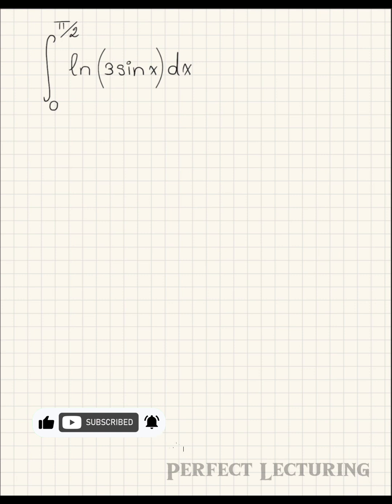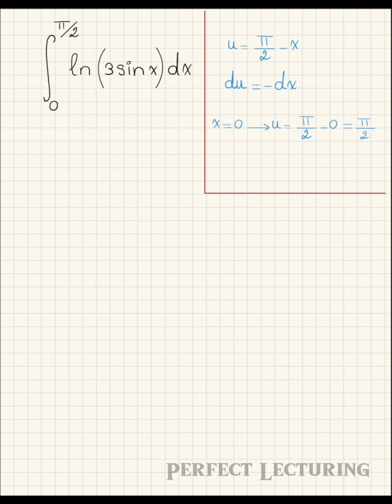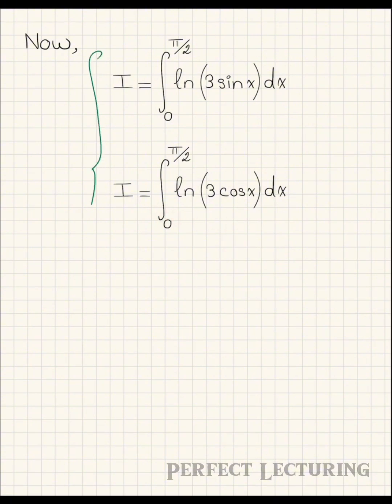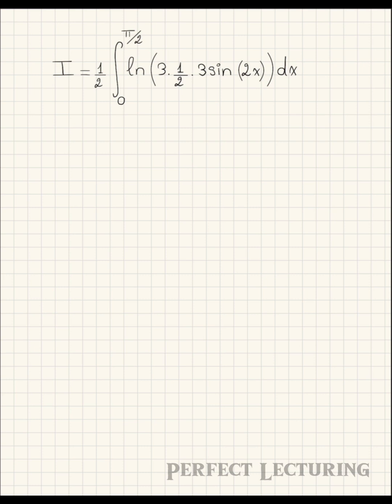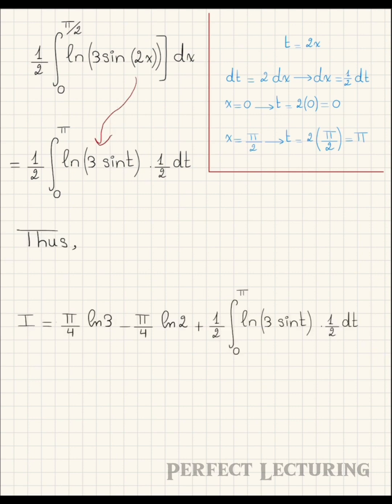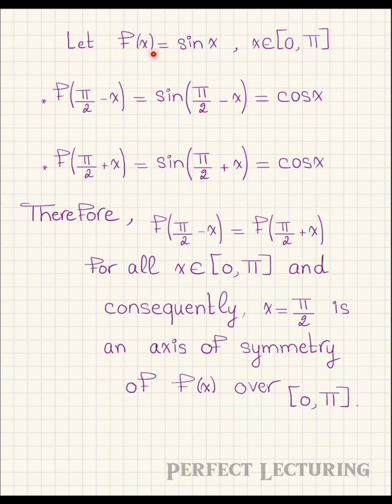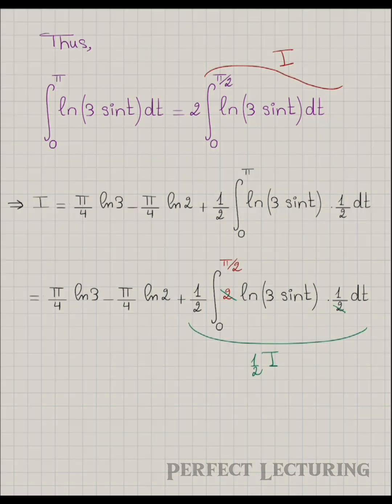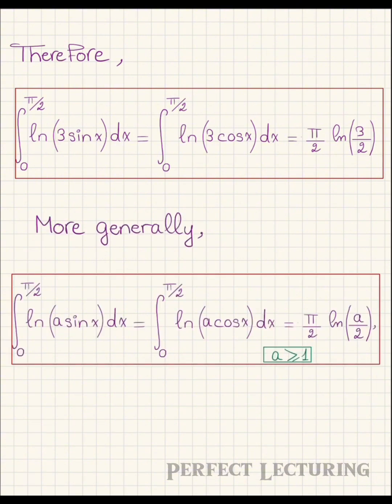Integral #15 (Euler’s Log-Sine Integral)